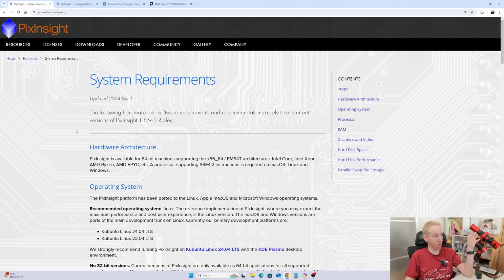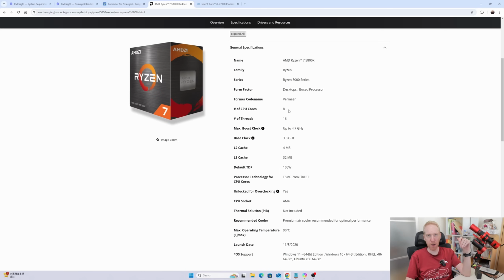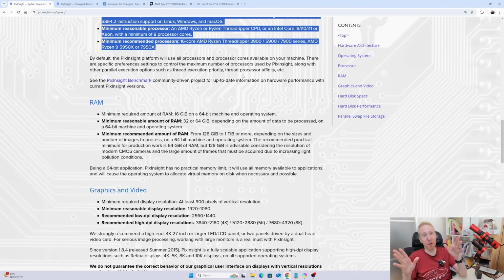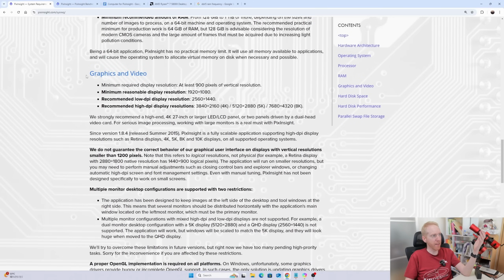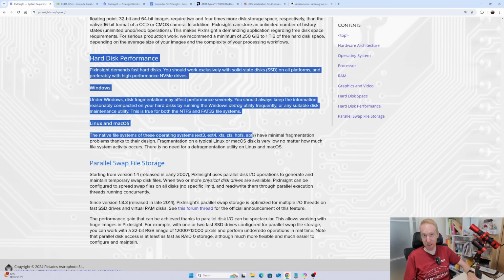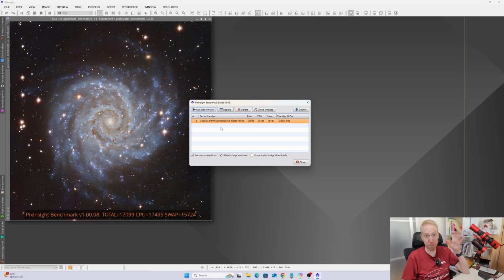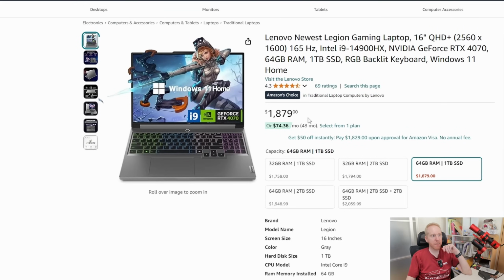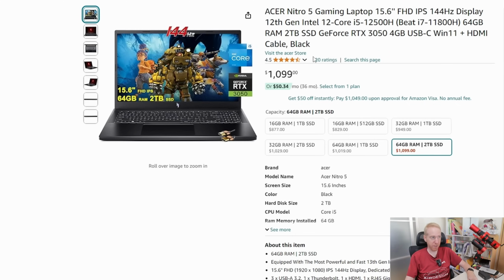Make the RIGHT CHOICE! Demystifying PixInsight Requirements (+ benchmark your PC!)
Laptops looked at (be aware that they are CHUNKY - thin gaming laptops usually sacrifice some performance):

The high end, Lenovo Legion 4TB
The mid range, ASUS
The low(ish) range, Acer
Even cheaper (not in video)

Note that as always with tech, the moment you buy something, it becomes obsolete! As I was making this video, new laptop chips from both AMD and Intel were announced! One laptop that gets great reviews for its battery life and color accuracy (plus it has an NVidia GPU) is this one

00:00 Introduction
02:11 Official requirements: architecture
03:36 Requirements: OS (Linux is faster!)
04:32 Requirements: Processor (CPU) & Benchmark
08:48 Requirements: Memory (RAM)
12:50 Requirements: Graphics Card (GPU) and AI compatibility
15:08 Requirements: Storage (SSD)
18:12 PixInsight Benchmarking Tool
19:32 PixInsight Swap Trick
21:32 Example good laptops (on paper at least)
26:20 About desktop PCs